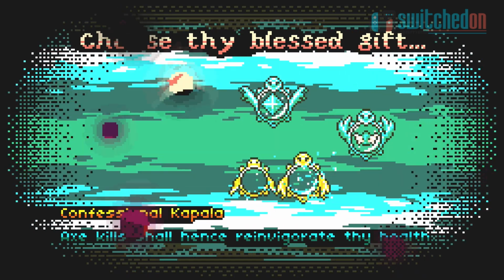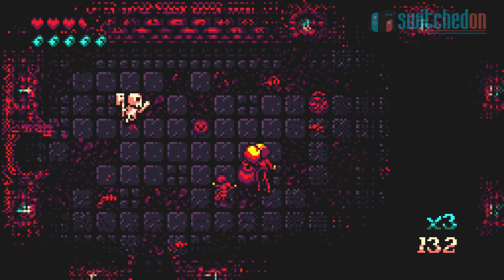Skelly Selest : Switch review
Room for another Rogue-like Dungeon Crawler? Let's find out as I review Skelly Selest on the Nintendo Switch.

PUBLISHER NOTES
Prophecy foretells that one day Hell shall runneth over and the evil dead will spill onto thy Earth. Only the Selestial Order can halt the depraved Hellion tide. Skelly Selest is a score-attack slash dash run ‘n’ gun-athon that places players in the skeletal shoes of a Heavenly Keeper. Take on procedurally-generated gauntlets of hellspawn and bosses, and – with precise fighting prowess – defeat the sinful horrors that lurk in the depths of Hell.